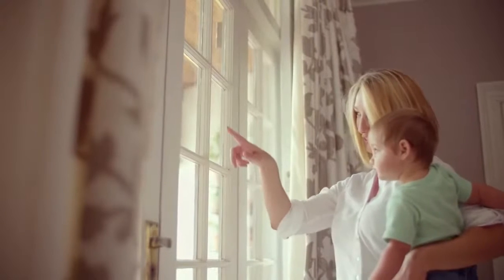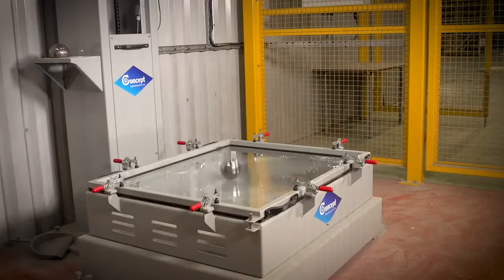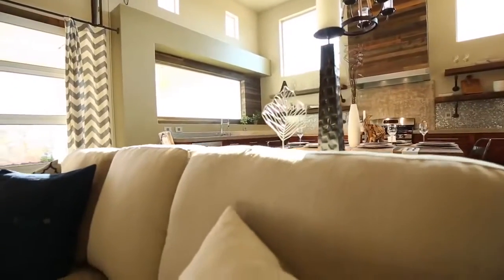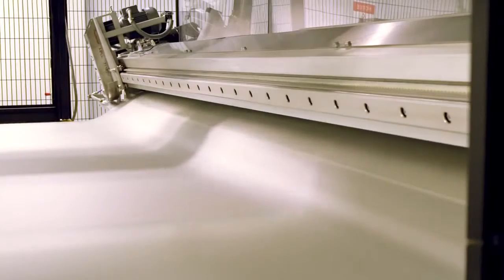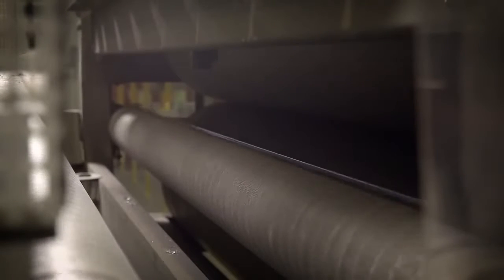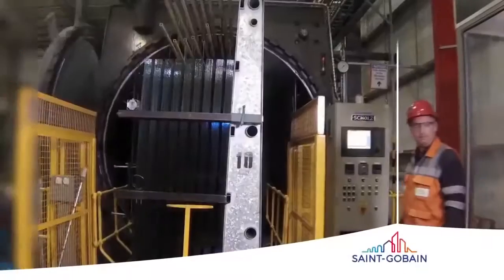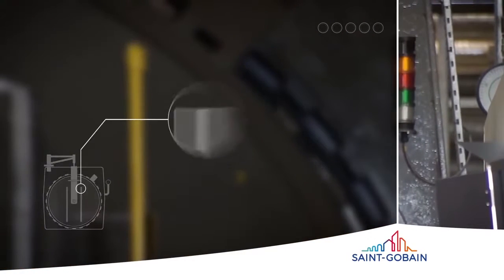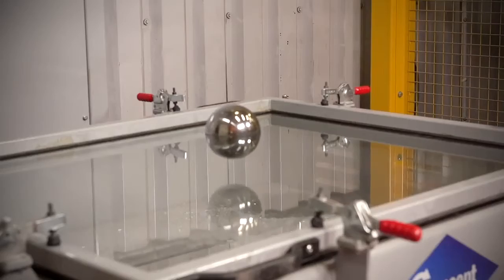Sticlă laminată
Sticla laminată este o sticlă pentru siguranță și securitate. Se obtine prin alipirea a doua foi de sticla intre care se afla una sau mai multe folii de PVB . Dacă sticla se sparge, stratul intermediar va menține cioburile laolaltă, evitând formarea unei găuri prin care intrușii să poată intra sau posibilitatea de a te răni într-un ciob. Este recomandata pentru tamplarie la spatii comerciale, cladiri publice si de birouri, acoperiri de terase si wintergarden, elemente arhitecturale de sticla pentru interior ( scari, balustrade, pardoseli).